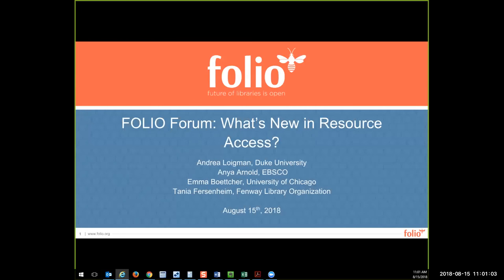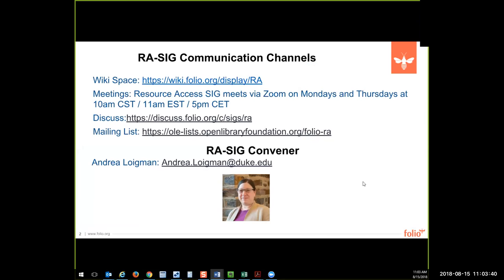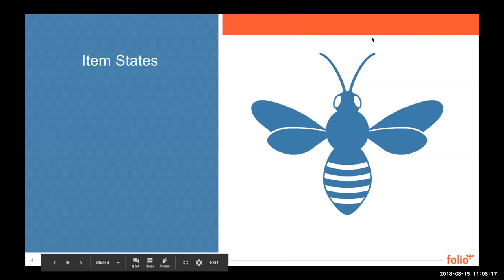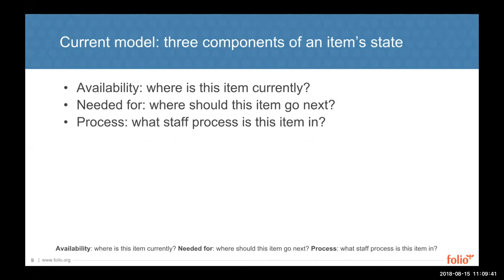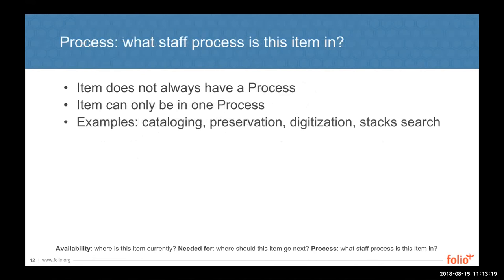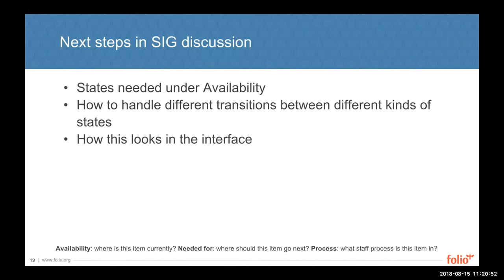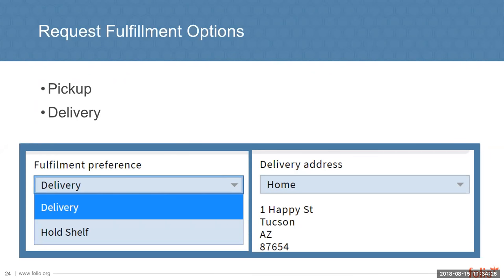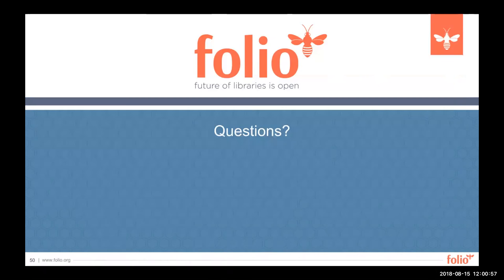FOLIOForum 2018 08 15 Whats new in Resource Access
The FOLIO Resource Access SIG (special interest group) was convened early in 2017 with a charge of defining essential circulation functions and informing developers of the interactions needed for successful resource sharing. Come and meet three Product Owners working in Resource Access and join us for a demonstration of current development and a lively discussion of what is new and upcoming in Resource Access. Host: Mark Canney, Lehigh University Presenters: Andrea Loigman, Duke University Anya Arnold, EBSCO Emma Boettcher, University of Chicago Tania Fersenheim, Fenway Library Organization.